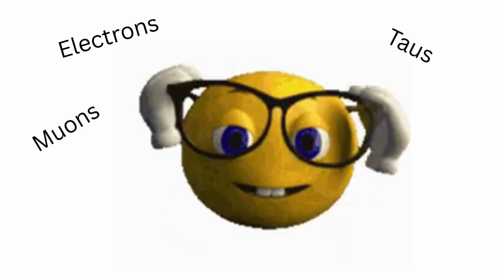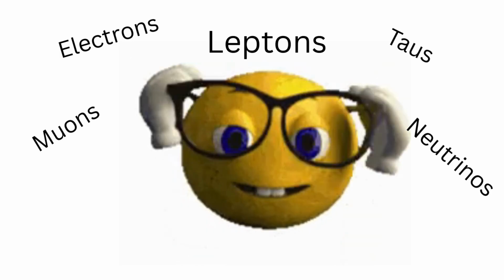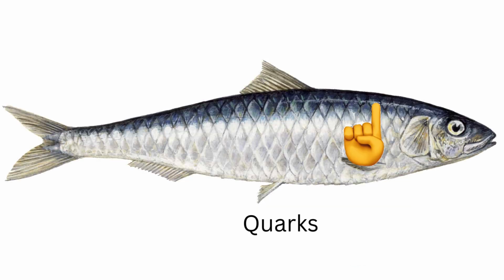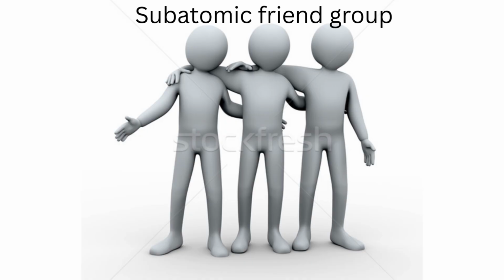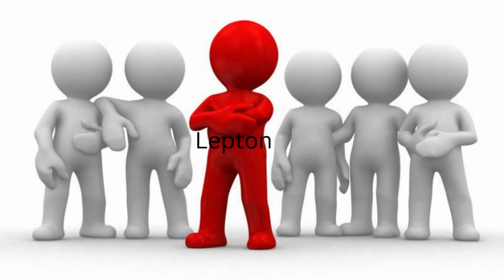Subatomic particles explained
Thank you guys for giving me an excuse to talk about physics.
One thing that is so fascinating about physics is how things get weirder when you look closer. Subatomic particles behave in ways that twist out understanding of the laws of physics, and often don’t make any sense. That is one reason why I’ve always been into quantum physics.